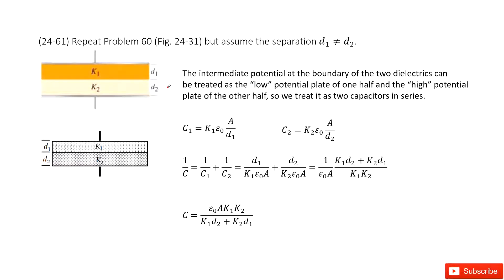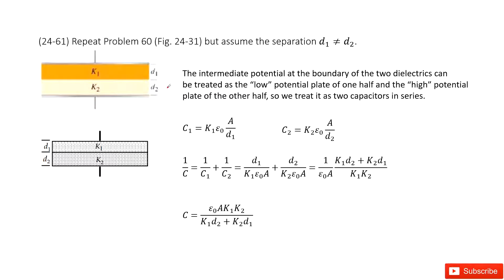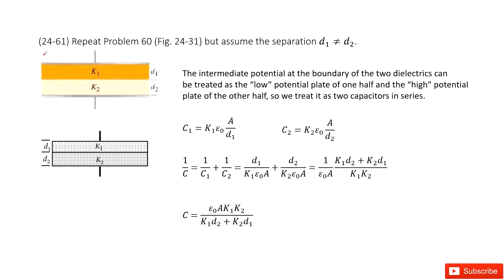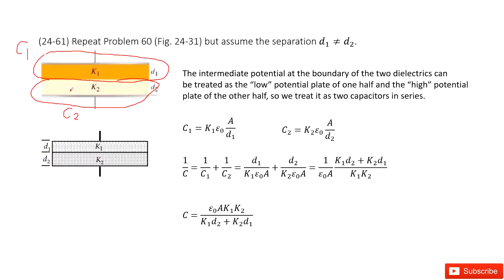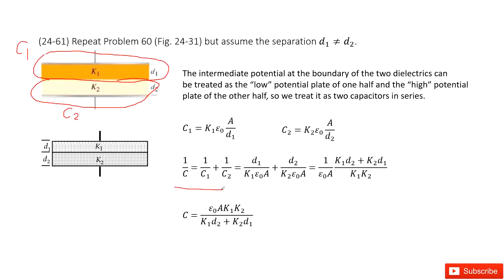(24-61) Repeat Problem 60 (Fig. 24-31) but assume the separation d_1≠d_2.